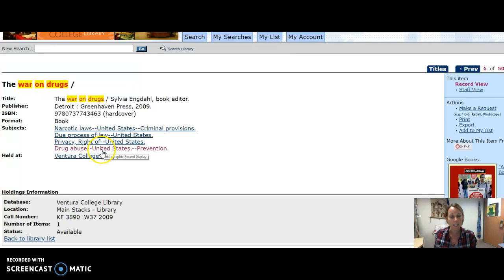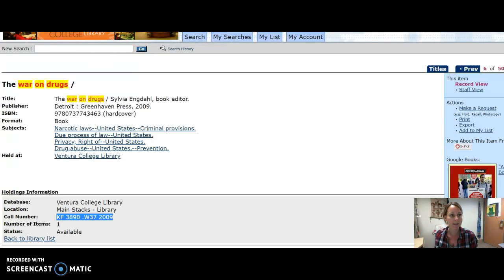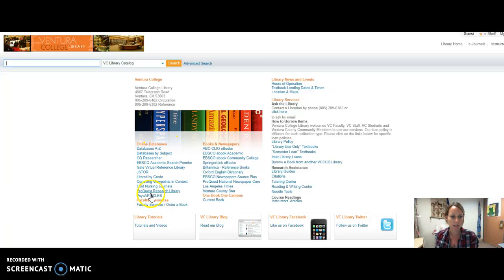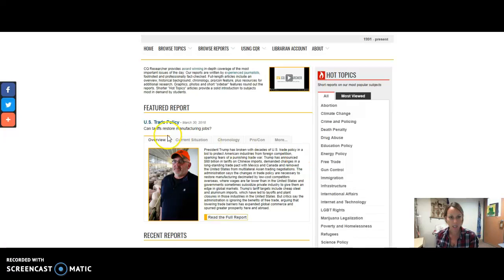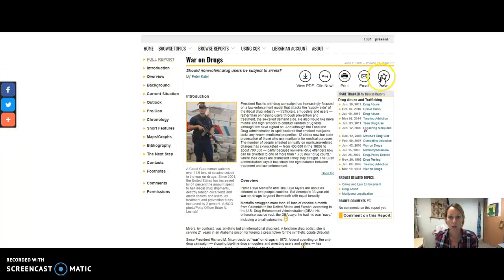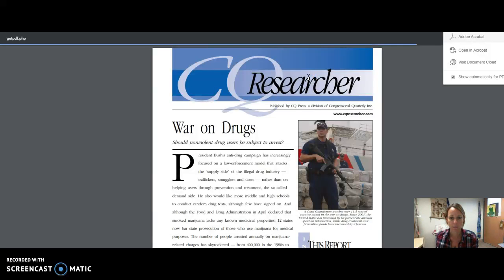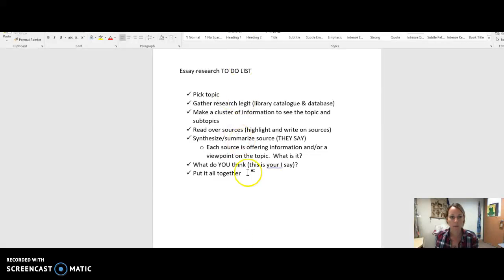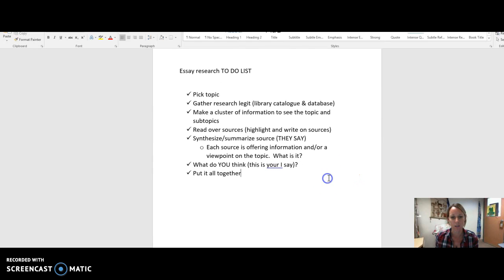How to Do Research